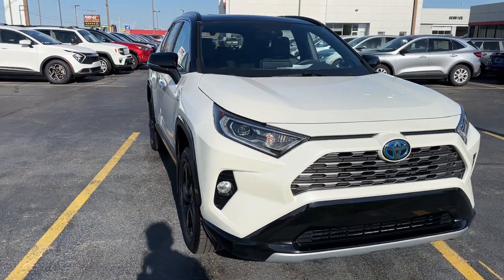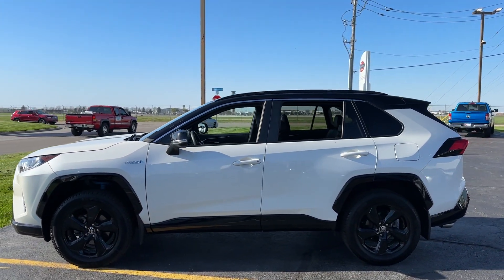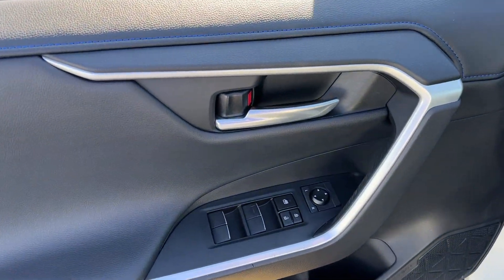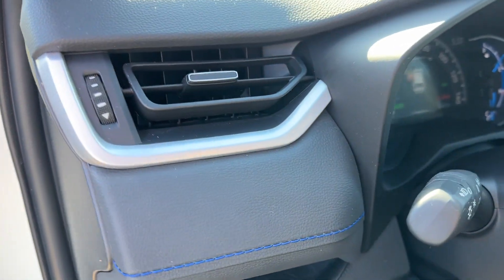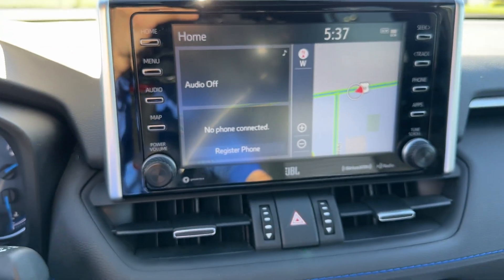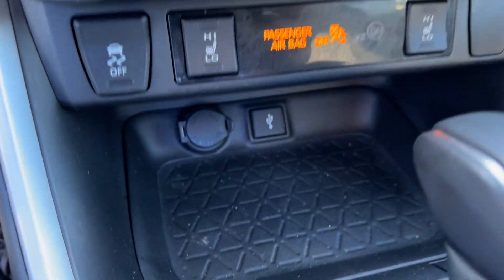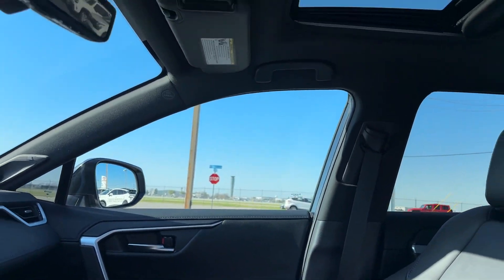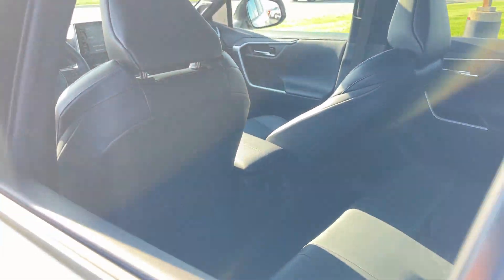2021 Toyota RAV4_Hybrid dayton, vandalia, middletown, englewood, beavercreek I24412A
Blizzard Pearl/Midnight Black Metallic Used 2021 Toyota RAV4_Hybrid XSE available in Vandalia, Ohio at Joseph Airport Toyota. Servicing the Dayton, Vandalia, Middletown, Englewood and Beavercreek, OH area.

Certified. Blizzard Pearl/Midnight Black Metallic 2021 Toyota RAV4 Hybrid XSE AWD eCVT 2.5L 4-Cylinder 2.5L 4-Cylinder.brbr**CERTIFIED LIFETIME POWERTRAIN WARRANTY** Recent Arrival! 41/38 City/Highway MPGbrbrCertification Program Details: We know that shopping for a pre-owned vehicle can be full of uncertainties. We are so confident in OUR pre-owned vehicles that we have covered them with our YES PLAN Certified program. Enjoy the peace of mind of a true NATIONWIDE powertrain warranty. Worry free ownership Only from Joseph Airport.brWe know that shopping for a pre-owned vehicle can be full of uncertainties. We are so confident in OUR pre-owned vehicles that we have covered them with our Joseph Airport Toyota Lifetime Powertrain Warranty program. Enjoy the peace of mind of a true NATIONWIDE powertrain warranty. Worry free ownership Only from Joseph Airport.